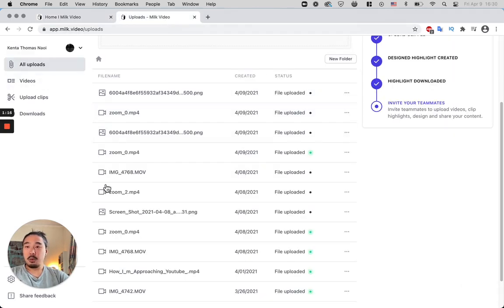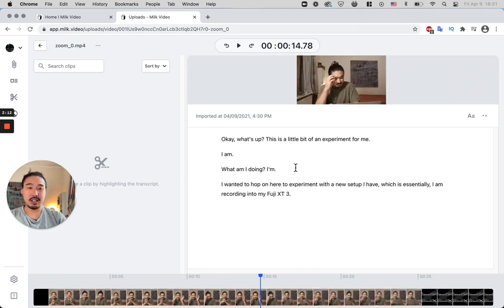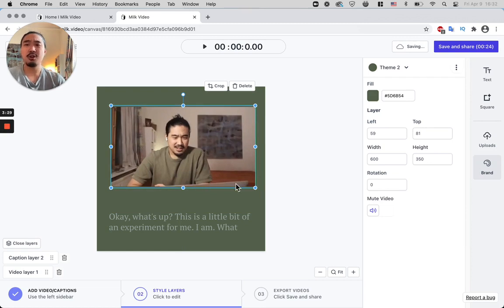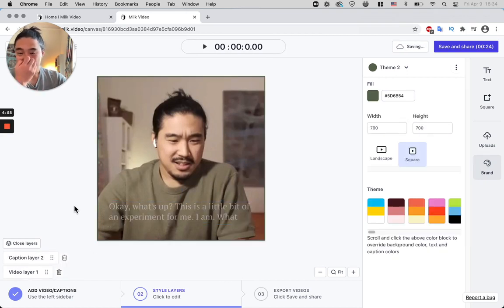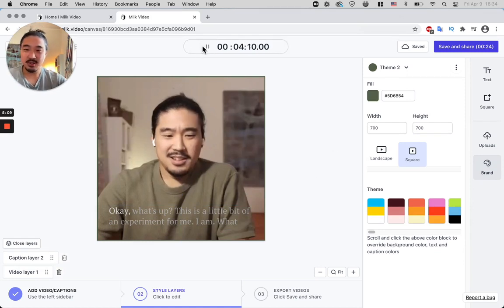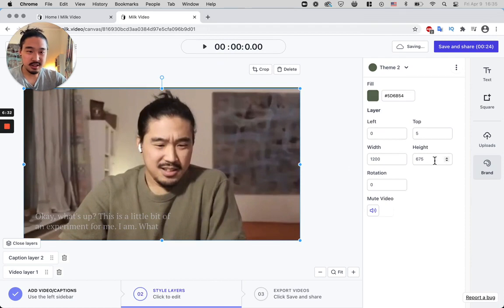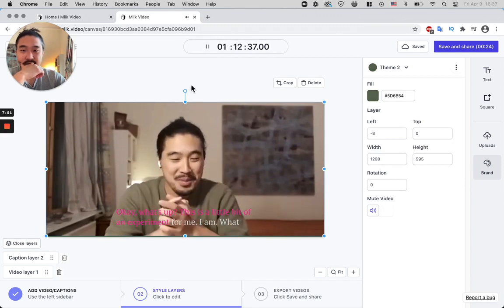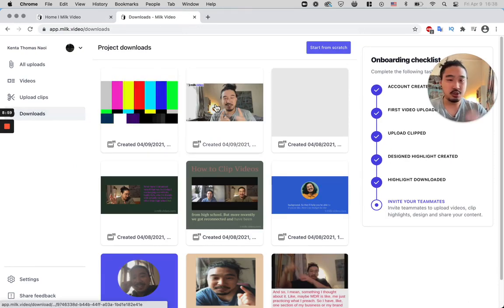How to Resize Your Zoom Videos to Square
Today I'm going to teach you how to resize your long form live videos really quickly and very easily. Here's the scenario: you just finished a wonderful zoom webinar or a customer interview, or some sort of long form video interaction. And you want to be able to resize it.

Chapters:
0:00​ Intro
0:08​ Situation: resize zoom webinar
0:27​ Different ways to resize your content
1:11 How to use MilkVideo.com to easily resize Zoom recordings
1:56 Fuji X-T30 as a webcam
3:03​ How to turn Zoom recording into a square
7:44​ Adding captions on Zoom recording
8:24​ Export video clips from Milk Video

We have a central directory for all webinar organizers that will also be helpful. Check them out!

👕👚SWAG 🎽☕